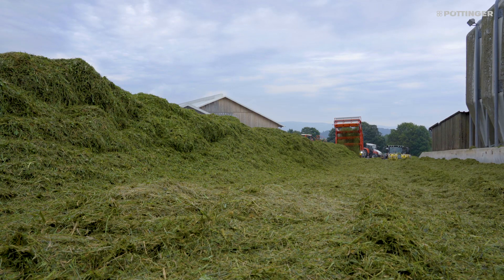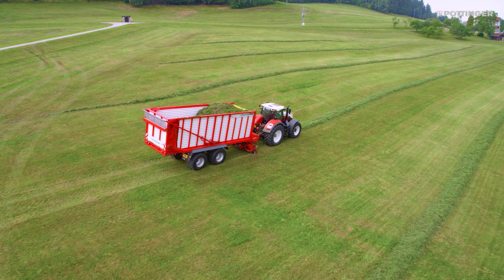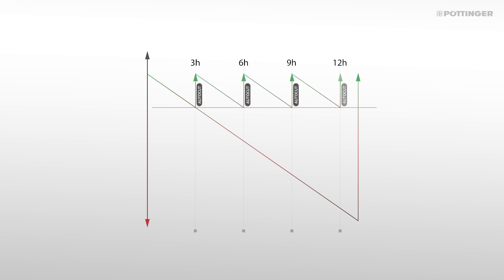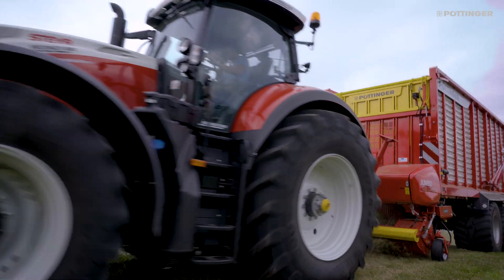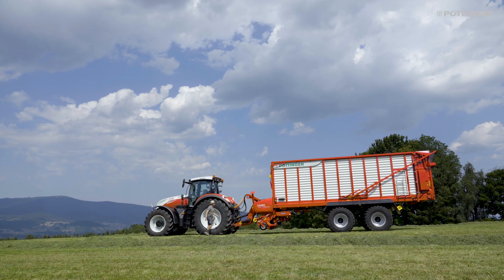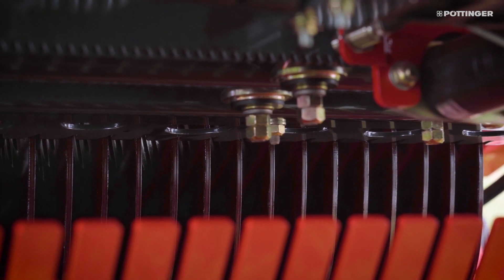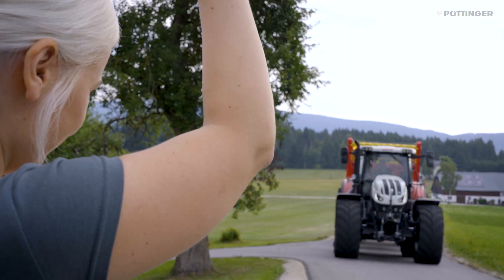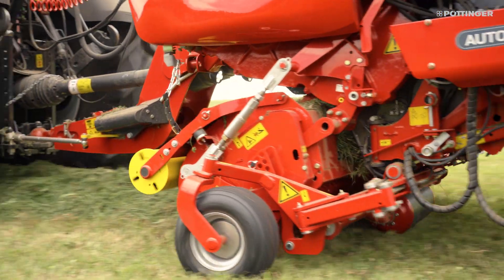PÖTTINGER - JUMBO / JUMBO COMBILINE - automatic sharpening system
Fully automatic AUTOCUT sharpening system

A precise and consistent chop is the basis for the best silage quality. AUTOCUT delivers consistent chopping quality throughout a whole working day.
Only really sharp knives can guarantee optimum chopping quality, lower power consumption and increased output. The sharpness of the knives deteriorates continuously during intensive operation.

To counter this, the AUTOCUT knife sharpening system is a convenient way to sharpen the knives directly on the loader wagon. Depending on the wear of the knives, simply select the sharpening cycle using the control terminal. This considerably reduces maintenance expenses and at the same time guarantees long-lasting optimal chopping quality.

You can reduce fuel consumption by up to 15 % by using knives that are always sharp. Maintenance work is reduced by about 45 minutes per day, because automatic sharpening can take place during a break.
The driver does not need to clean and sharpen the knives after a long working day.

In addition, the cleaning comb automatically cleans the space between the blades during each sharpening process, preventing deposits or blockages.

As a contractor, you can offer every customer the same cutting quality throughout the entire working day thanks to AUTOCUT and deliver impressive chopping quality and efficiency.